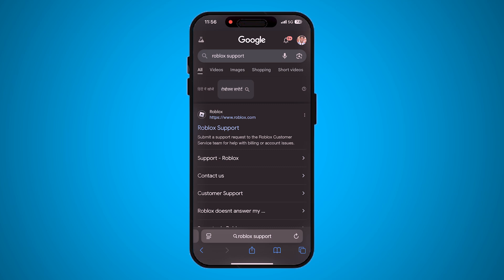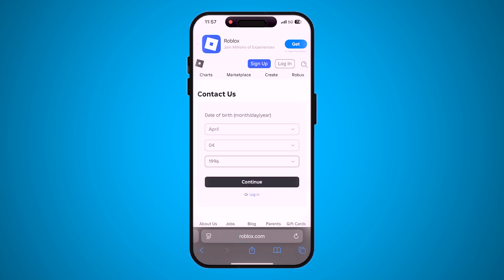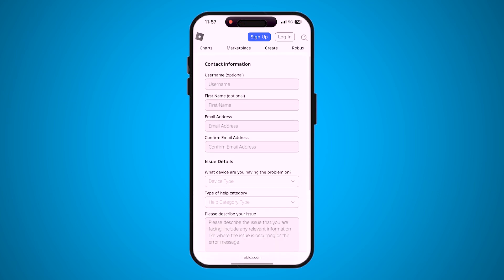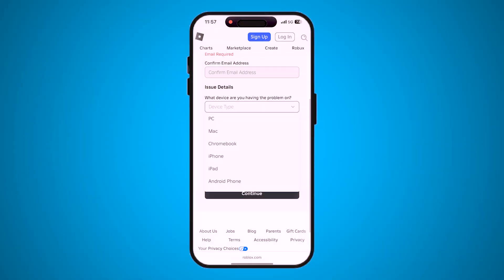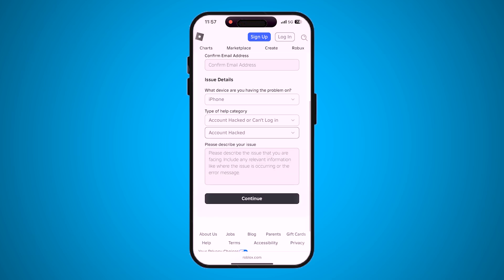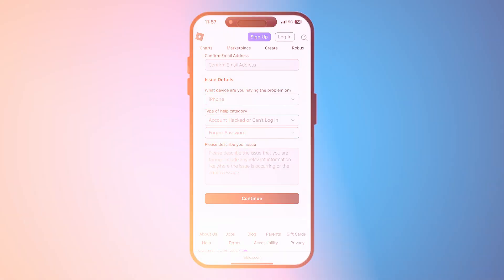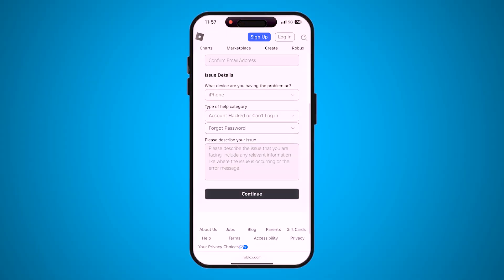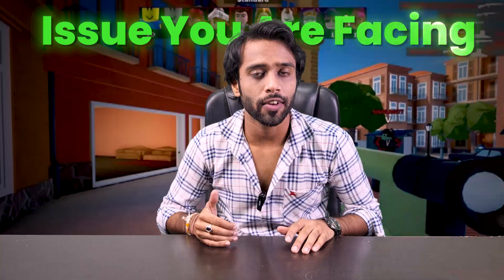How to Recover Roblox Account Without Email or Phone Number (Step-by-Step Guide)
Lost access to your Roblox account but don’t remember the email or phone number linked to it? Don’t panic — you’re not alone. In this video, I’ll guide you step by step on how to recover your Roblox account without an email or phone number using Roblox Support.

⚡ Key Highlights:

Recover Roblox account without email or phone

Step-by-step Roblox Support form tutorial

What to write in the support request

Tips to avoid scams and keep your account safe

✅ Watch till the end to boost your chances of getting your Roblox account back.
💬 Got questions? Drop them in the comments, I reply to as many as possible.

how to get Roblox account back without email

recover Roblox account without phone number

Roblox password reset help

Roblox support form guide

Roblox account hacked what to do

Roblox recovery 2025

how to login to Roblox without email

Roblox forgot phone number recovery